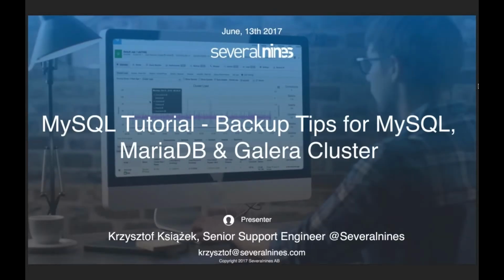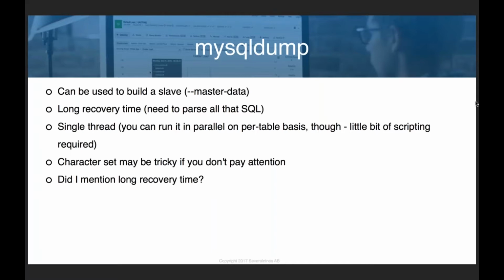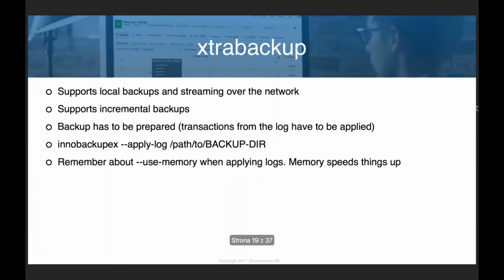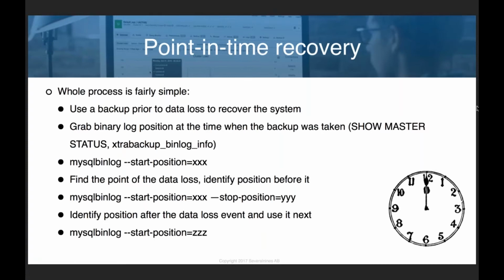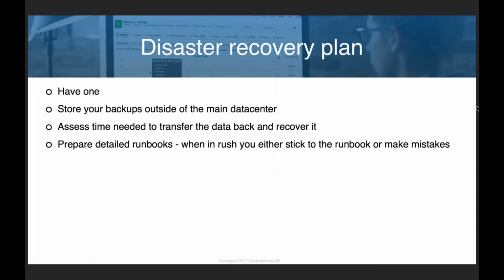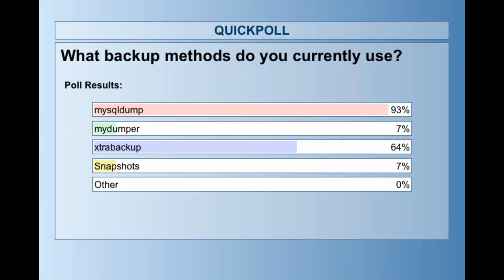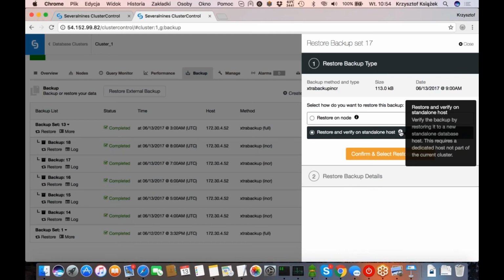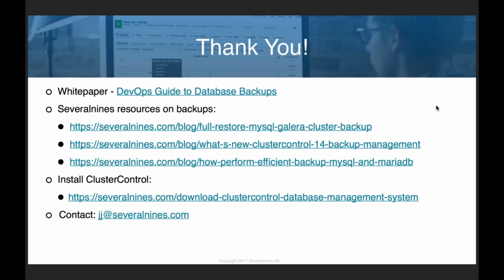Webinar replay: MySQL Tutorial - Backup Tips for MySQL, MariaDB & Galera Cluster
Having a solid and tested backup strategy is one of the most important aspects of database administration. If a database crashed and there was no way to recover it, any resulting data loss could have very negative impacts on a business. Whether you’re a SysAdmin, DBA or DevOps professional operating MySQL, MariaDB or Galera clusters in production, you’d want to make sure your backups are scheduled, executed and regularly tested.
As with most things, there are multiple ways to take backups, but which method best fits your company’s specific needs? And how do you implement point in time recovery (amongst other things)?
In this webinar, Krzysztof Książek, Senior Support Engineer at Severalnines, discusses backup strategies and best practices for MySQL, MariaDB and Galera clusters; including a live demo on how to do this with ClusterControl.

AGENDA
Logical and Physical Backup methods
Tools
 - mysqldump
 - mydumper
 - xtrabackup
 - snapshots
Best practices & example setups
 - On premises / private datacenter
 - Amazon Web Services
Automating & managing backups with ClusterControl

SPEAKER
Krzysztof Książek, Senior Support Engineer at Severalnines, is a MySQL DBA with experience managing complex database environments for companies like Zendesk, Chegg, Pinterest and Flipboard.